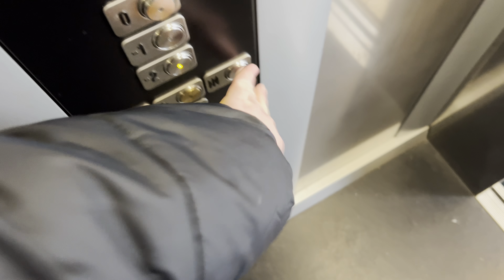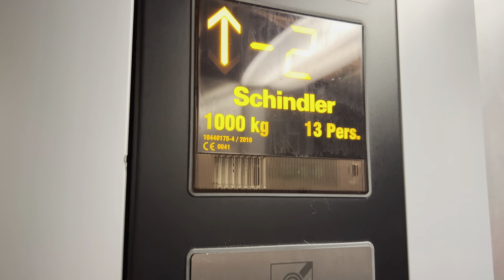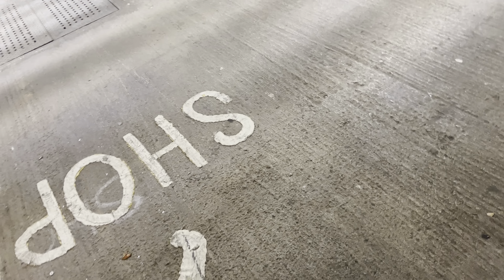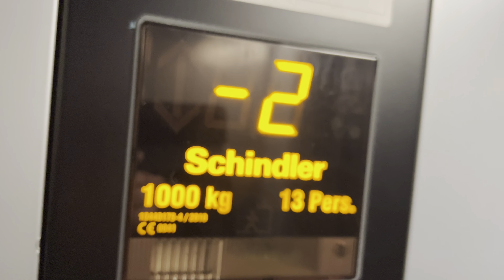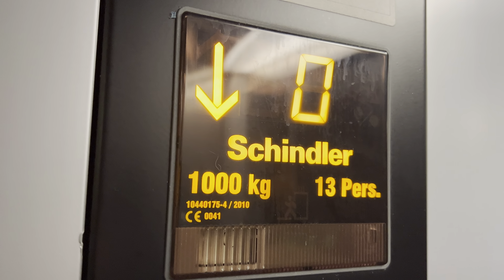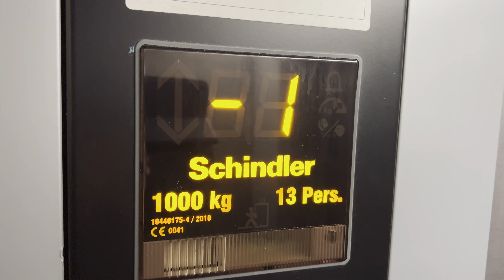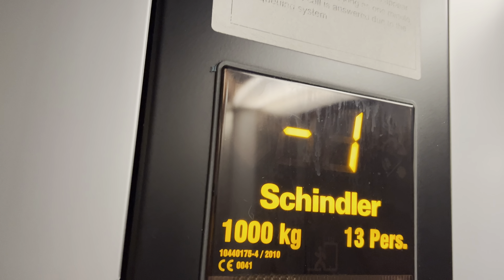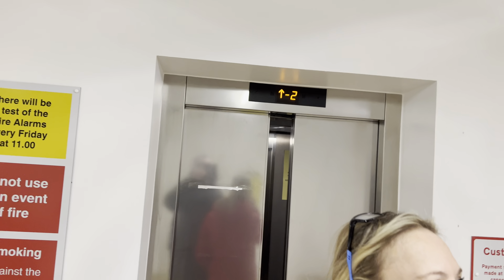2010 Schindler lift at Southend car park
This lift goes up to floor zero and it goes down to floor -2